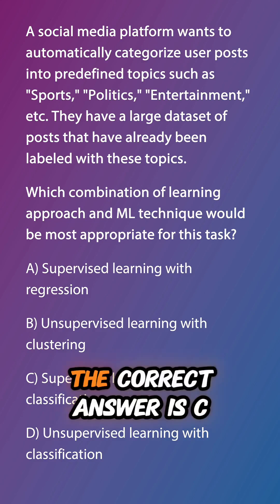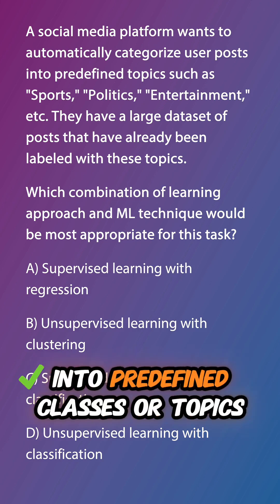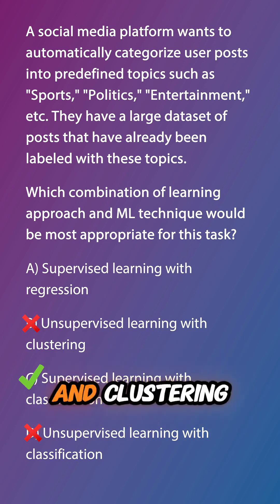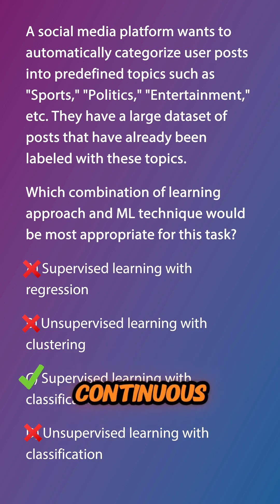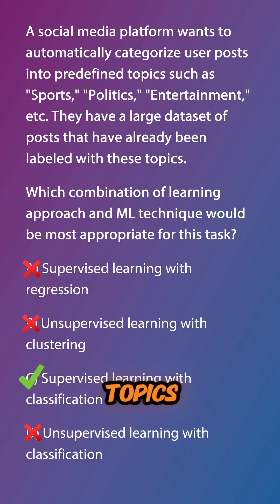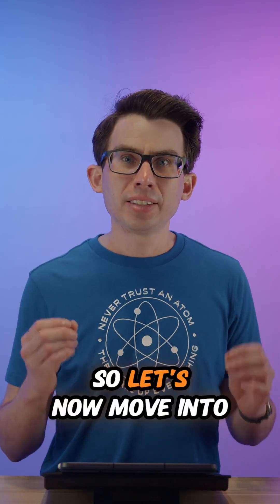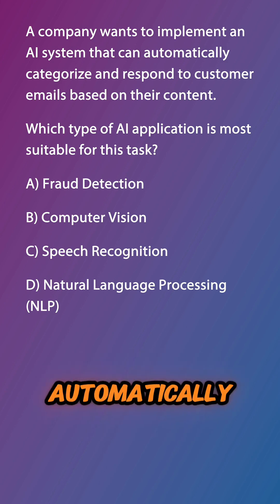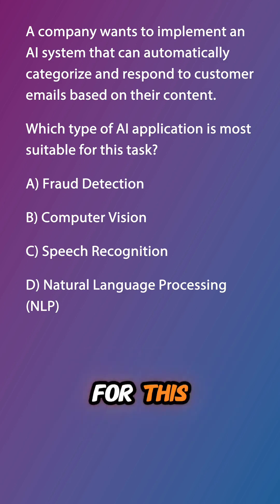AI Practitioner Exam Bites #7: AI vs ML–From Chatbots to Fraud Detection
AI is shaping everything from how we shop to chatbots to how we protect data—are you fully prepared to tackle AI in your AWS AI Practitioner Exam? This episode breaks down what you need to know!

Understanding how AI is used in computer vision, natural language processing (NLP), speech recognition, recommendation systems, fraud detection, and forecasting will not only enhance your knowledge but also help you excel in the exam. From chatbots that use NLP to detect customer intent to recommendation engines that predict what you might like to watch next—this episode covers the practical applications of AI in today's world.

Key Points:

Understand real-world AI applications like computer vision and NLP.
Learn how speech recognition converts voice into actionable text.
See how recommendation systems use AI to personalize your content.
Discover how fraud detection systems secure online transactions.

Timestamps:
0:00 – Introduction
0:06 – Review Question from Last Episode
0:53 – Real-World AI Applications Overview
0:56 – Computer Vision and NLP Explained
1:54 – Speech Recognition and Recommendation Systems
2:36 – Fraud Detection and Forecasting
3:23 – Review Question for Today’s Episode
3:47 – Outro & Next Episode Teaser

Host: Matthew Purcell is a Senior AI Trainer specializing in AWS certifications. Passionate about AI and machine learning, he helps professionals master key concepts and ace their exams.